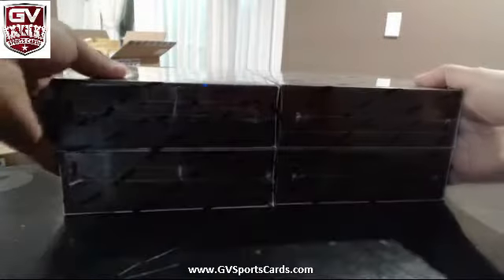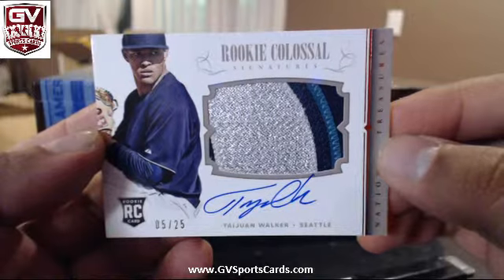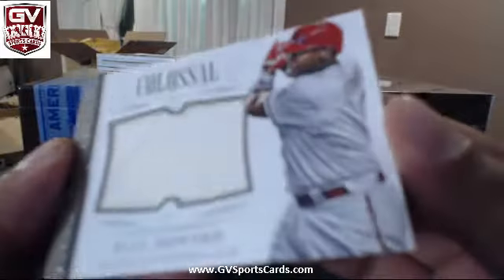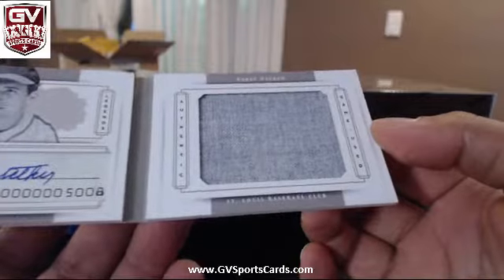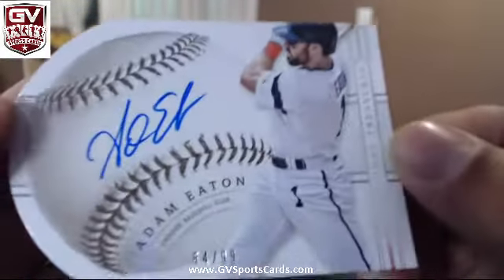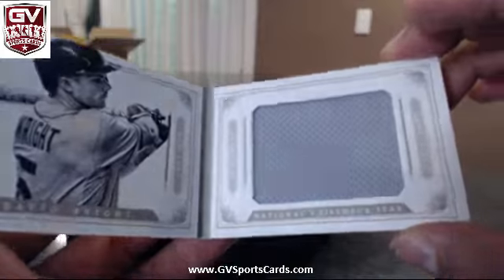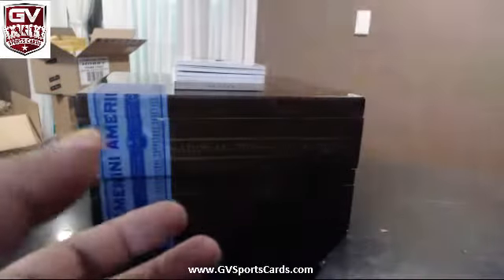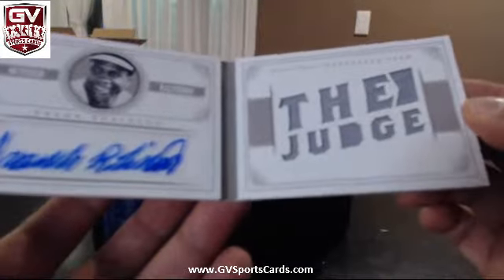2014 Panini National Treasures Baseball 4 Box Case Pick your Team #9